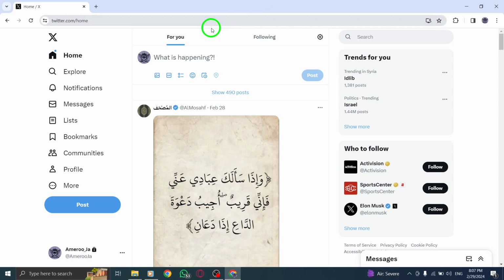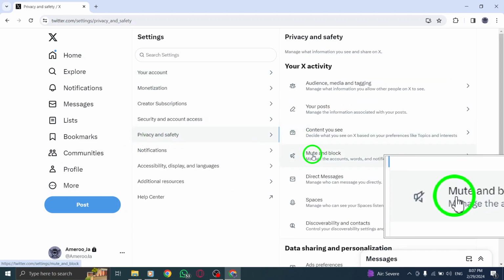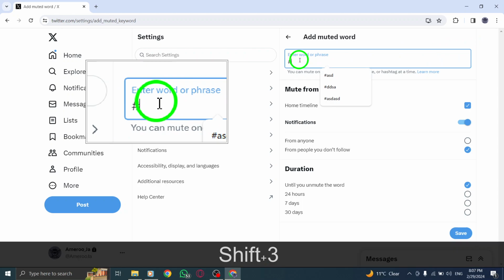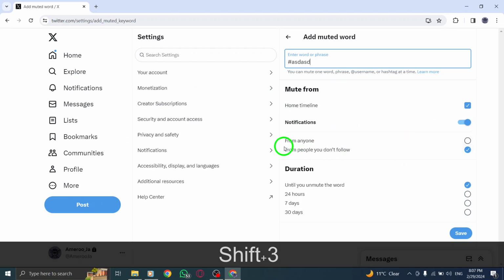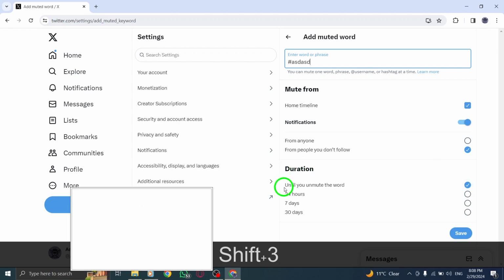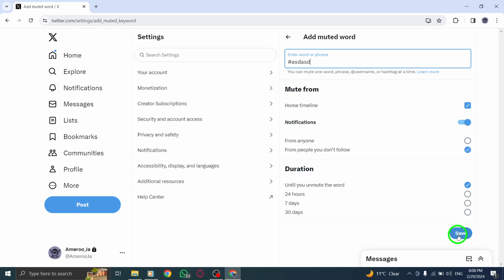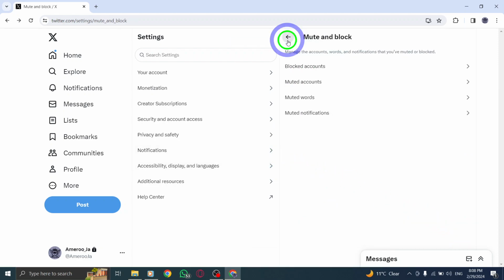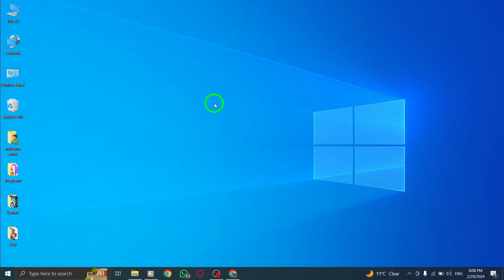How To Mute Hashtags From Notifications, People You Don`t Follow On X Twitter On PC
In this YouTube video description optimized for SEO, the steps are listed numerically without explanation:

1. Click More from the side navigation menu, then click Settings and privacy.
2. Click the Privacy and safety tab, then click Mute and block.
3. Click Muted words.
4. Click the plus icon.
5. Enter the hashtag you’d like to mute.
6. Select Notifications.
7. Specify From people you don't follow.
8. Under Mute timing choose between Forever, 24 hours from now, 7 days from now, or 30 days from now.
9. Click Save.

Follow these step-by-step instructions to learn how to mute hashtags from notifications and people you don't follow on Twitter using your PC. Enhance your Twitter experience by customizing your feed to your preferences. Watch the video now to master this useful feature.